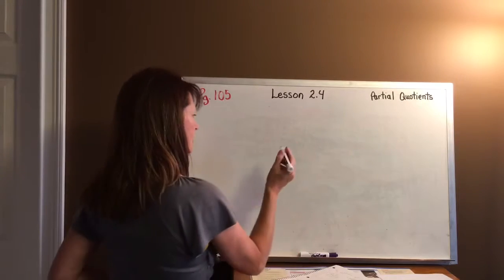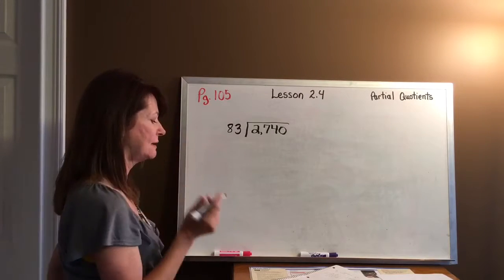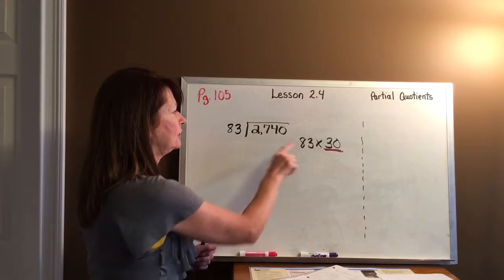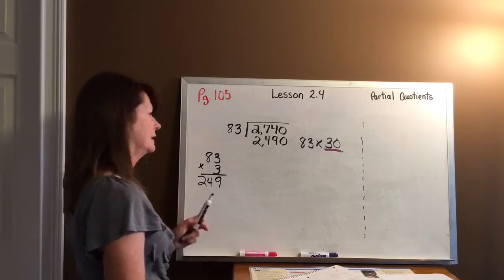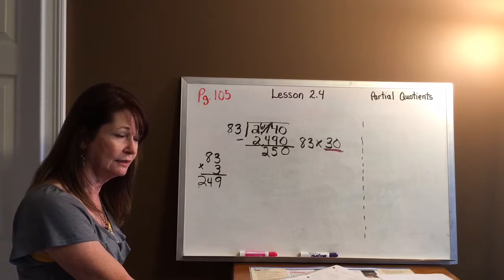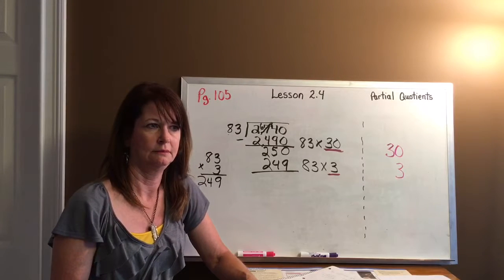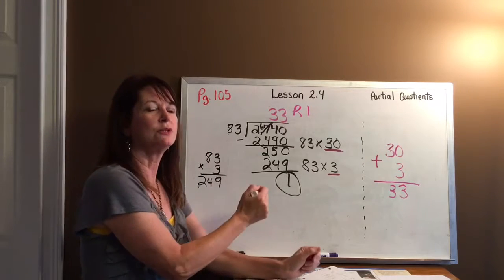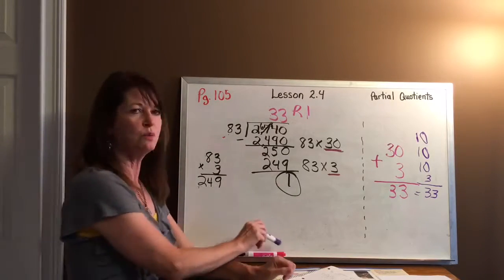Mrs Toillion - Go Math Lesson 2.4